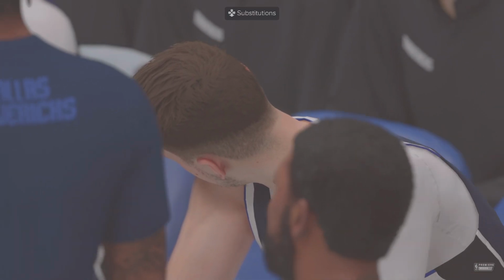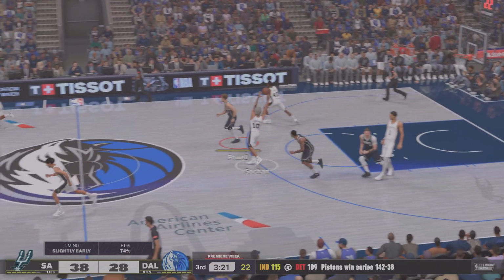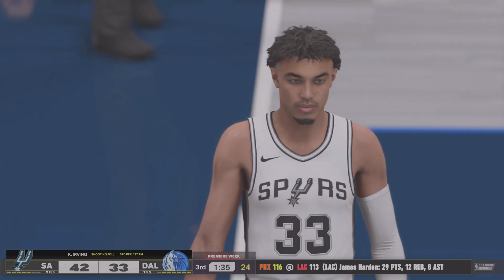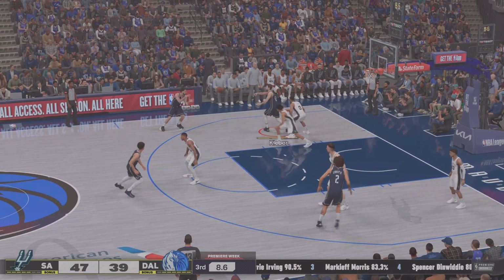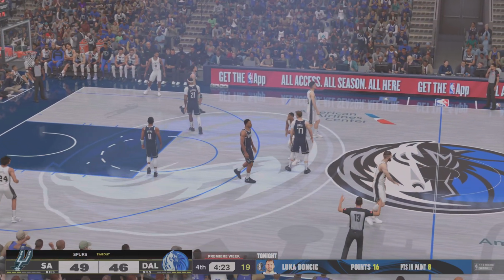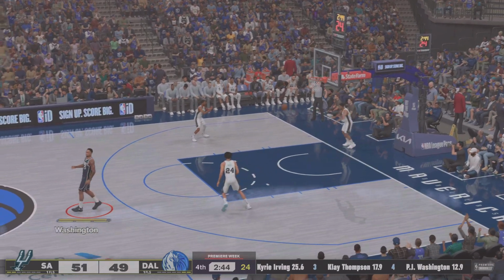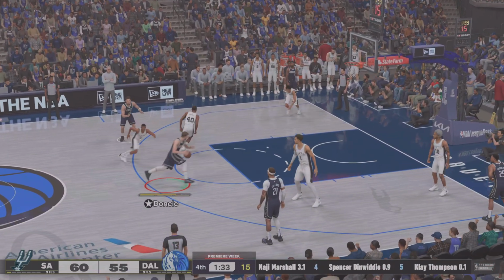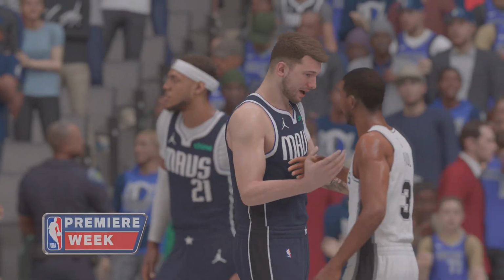🔥Realistic scoring sliders Spurs vs Mavericks NBA Today NBA 2K25 - Game Ave HOF Sim Sliders